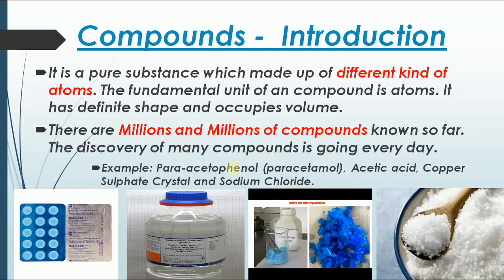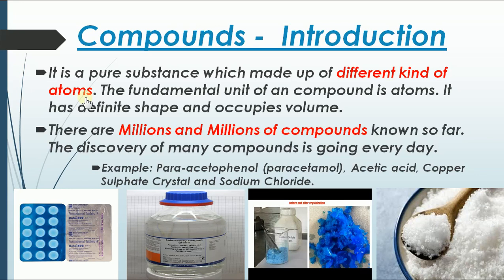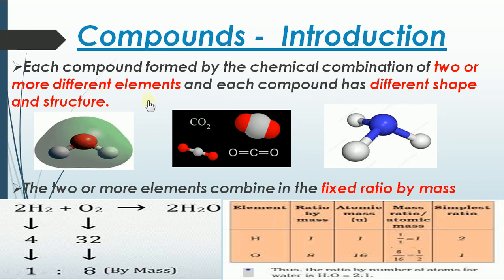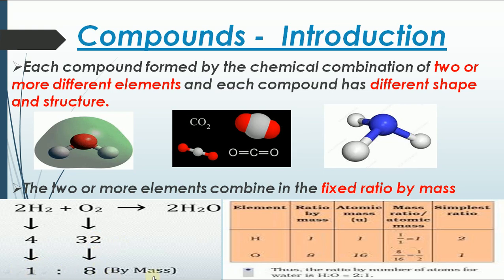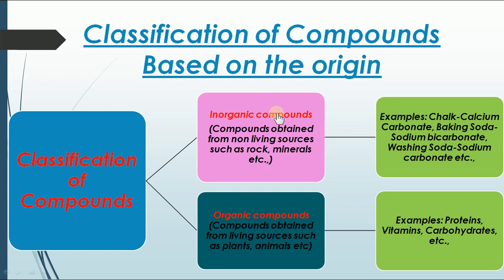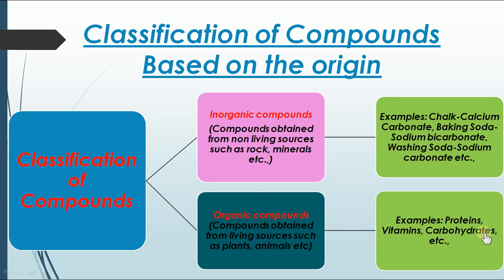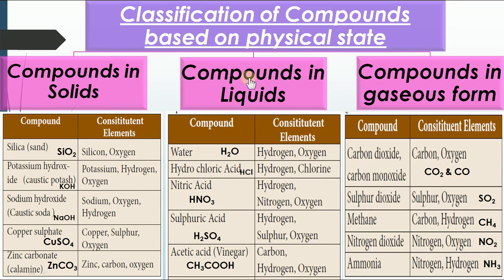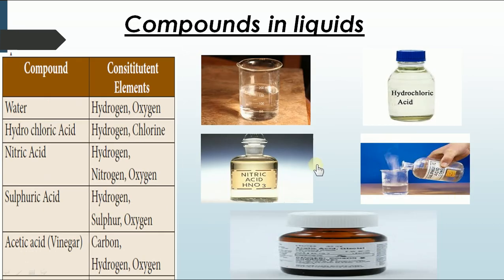Compounds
Learn and understand the compounds and its classifications